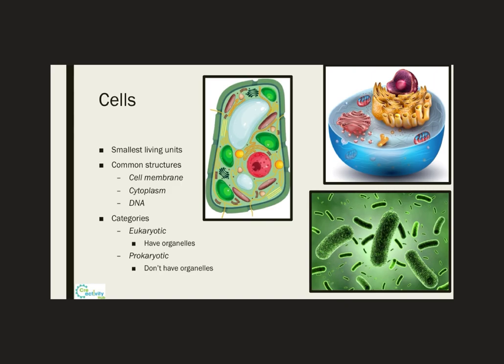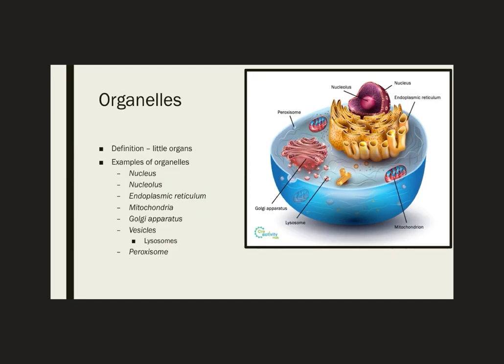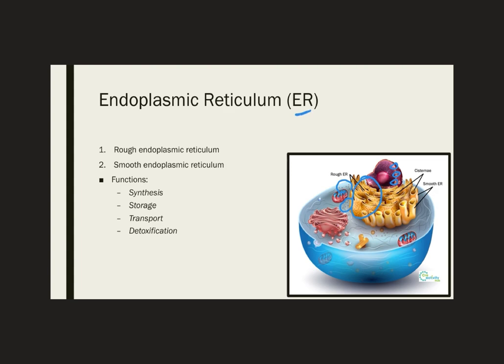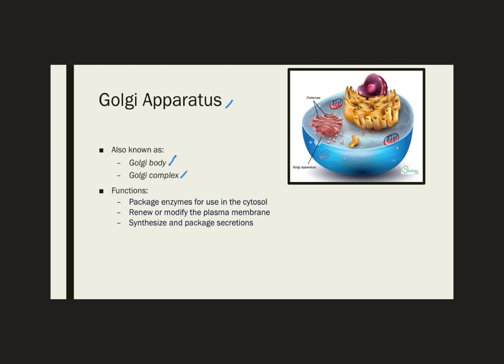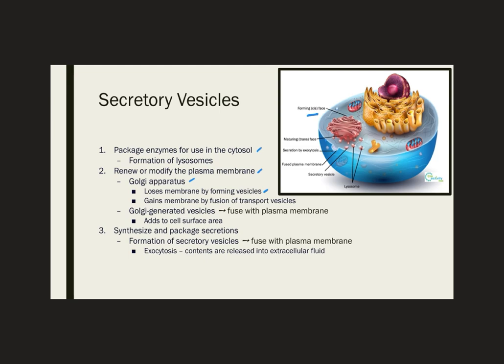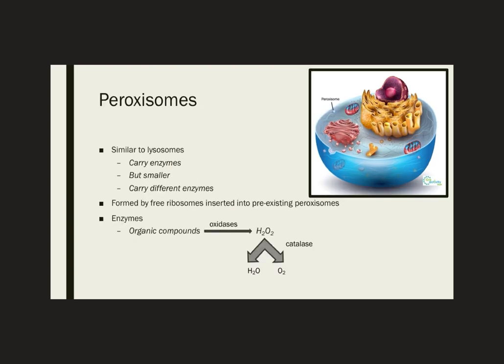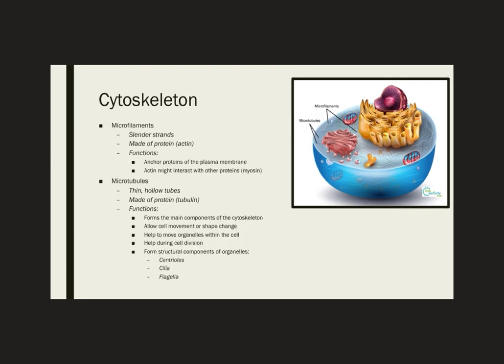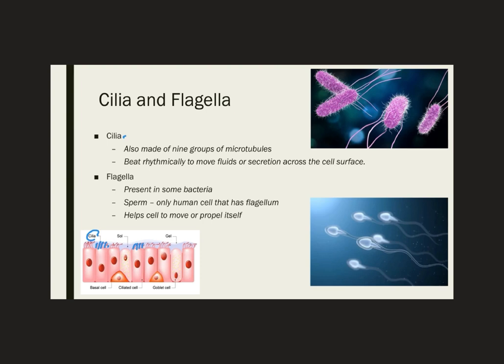Cell Structures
00:00 Slide 1
00:16 Slide 2